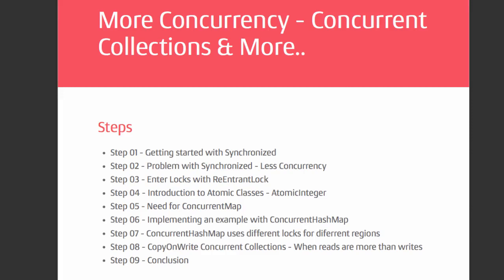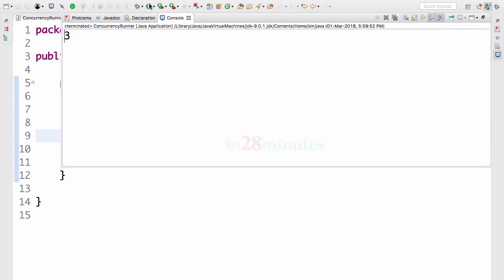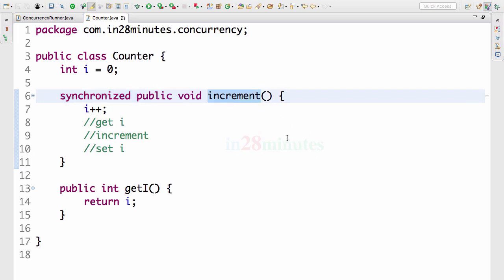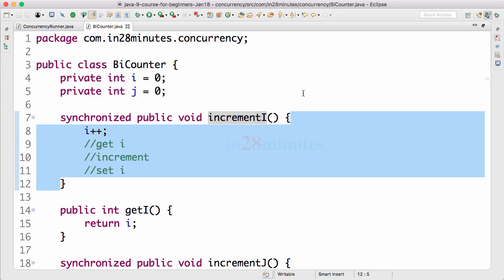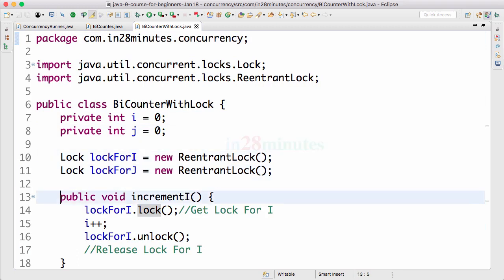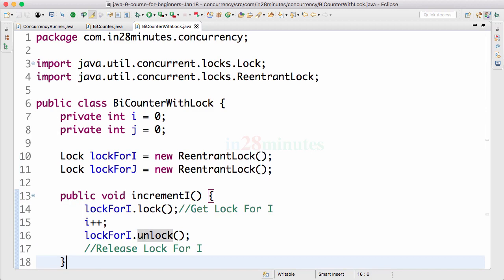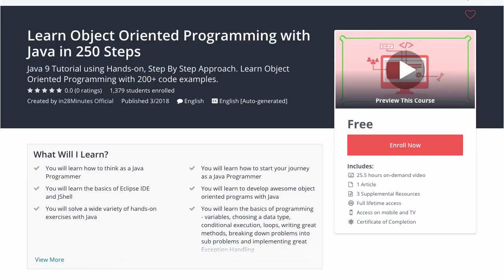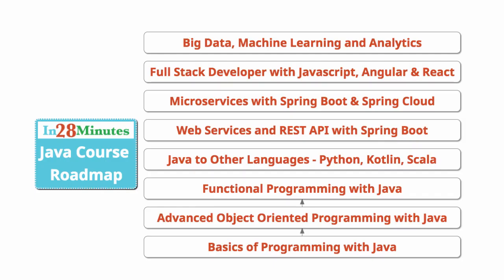Java Concurrent Collections Tutorial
Our Top 10 Courses
30+ Courses. 500,000+ Learners. Amazing Reviews.

TO_REPLACE_STEP_BY_STEP_DETAILS